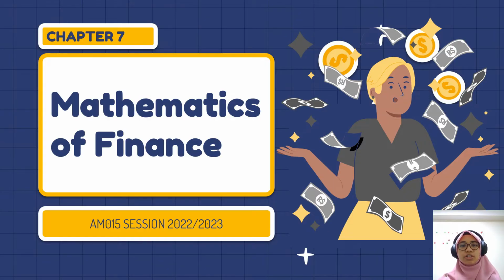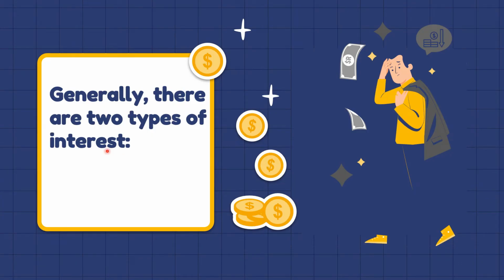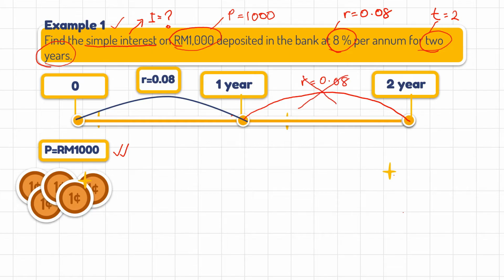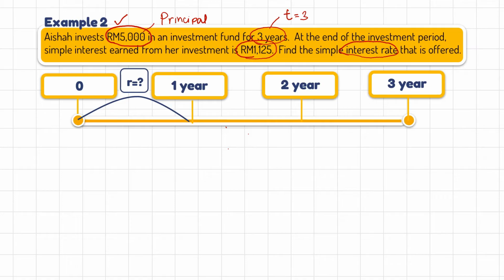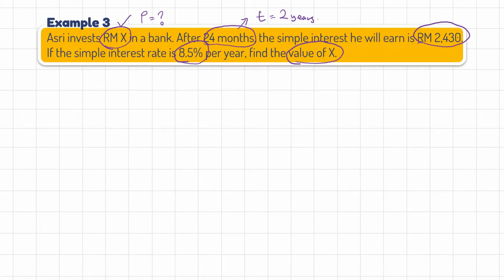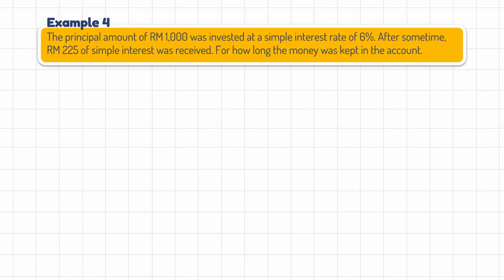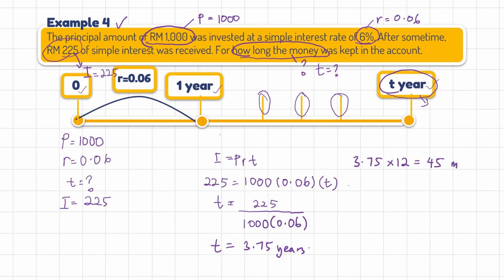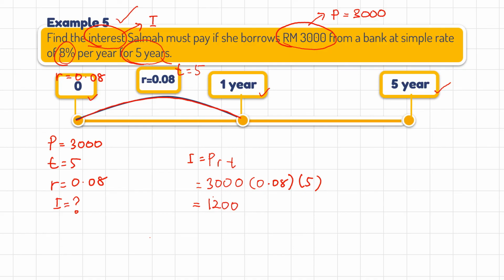AM015 CHAPTER 7 (LECTURE 1 OF 6) PART 1